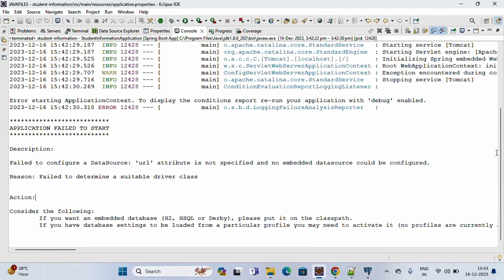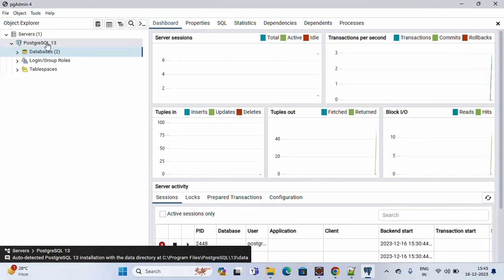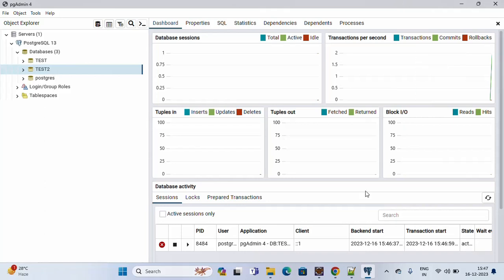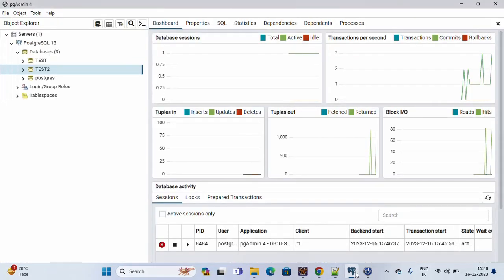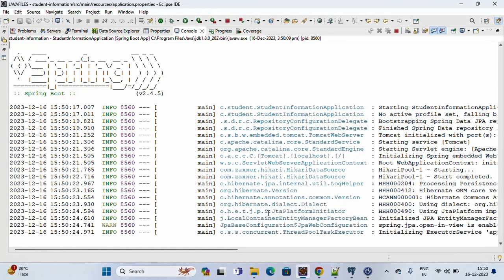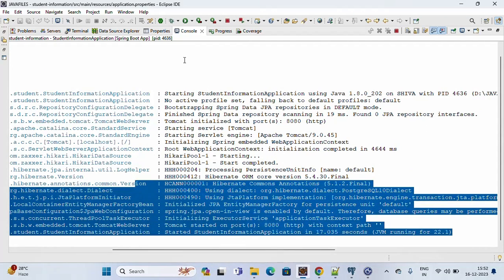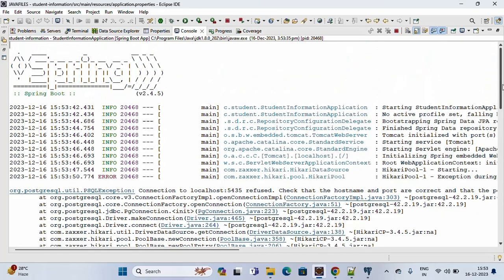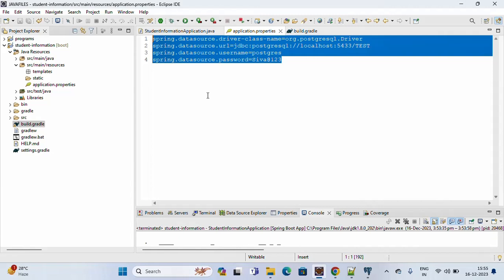Connecting Spring Boot with Databases (PostgreSQL) || Spring Boot Crud Operations Quick Review.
Configure the below properties in your application.properties

# PostgreSQL configuration
spring.datasource.url=jdbc:postgresql://localhost:5432/your_database_name
spring.datasource.username=your_username
spring.datasource.password=your_password
spring.datasource.driver-class-name=org.postgresql.Driver

# Hibernate properties
spring.jpa.database-platform=org.hibernate.dialect.PostgreSQLDialect
spring.jpa.hibernate.ddl-auto=update